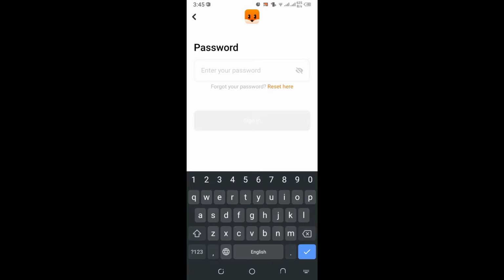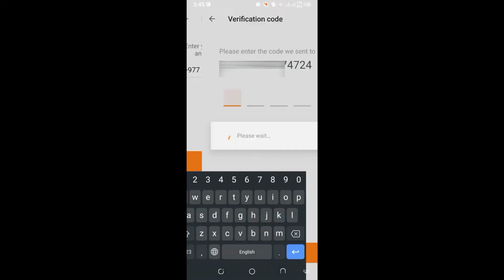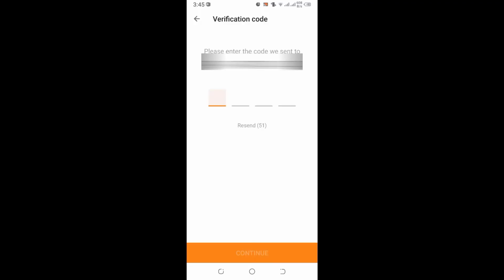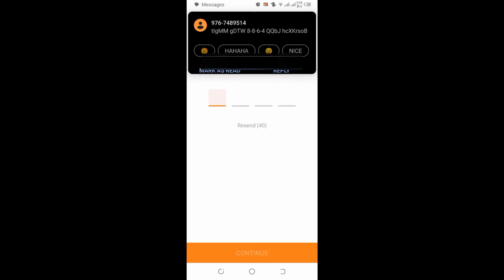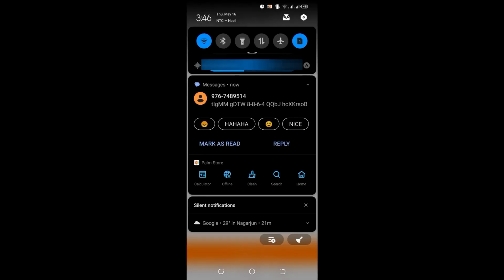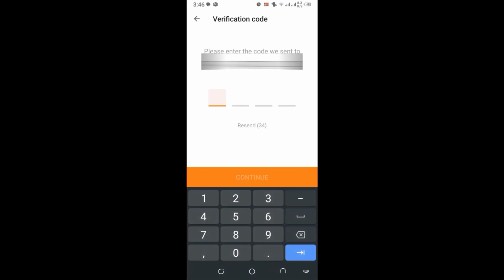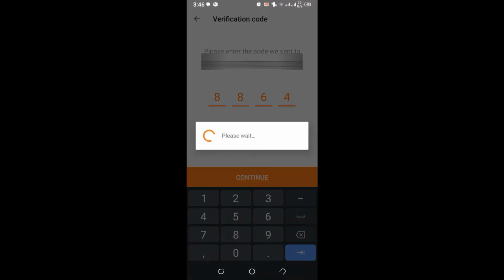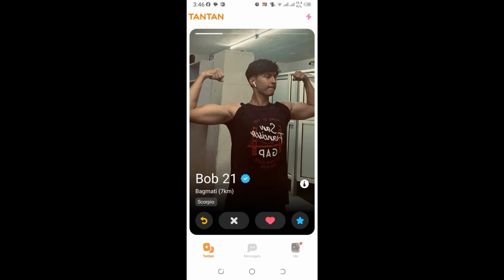How to Login to Tantan Account 2024 | Sign Into Tantan Account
This tutorial will guide you through the process of logging in to your Tantan account. Learn how to access your profile, check your matches, and start connecting with others on Tantan. Watch now to log in to your Tantan account.